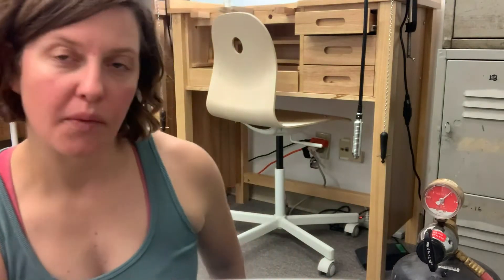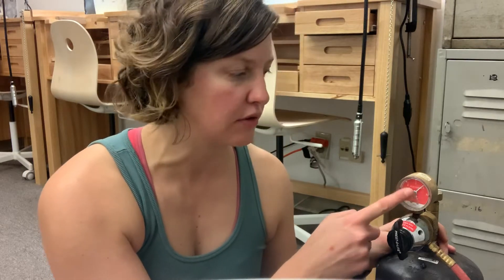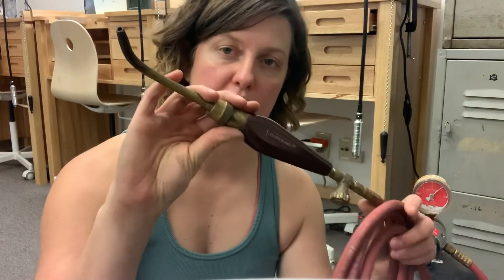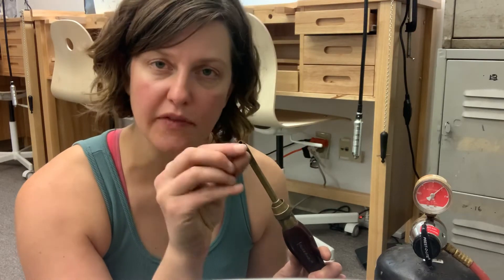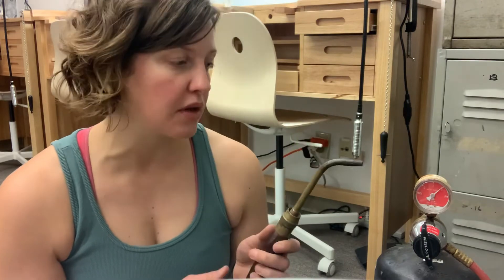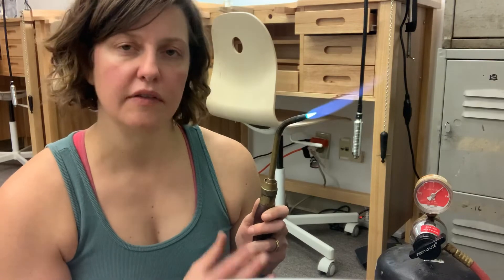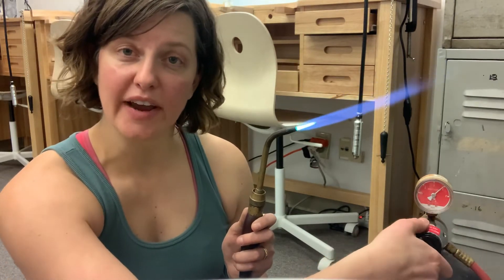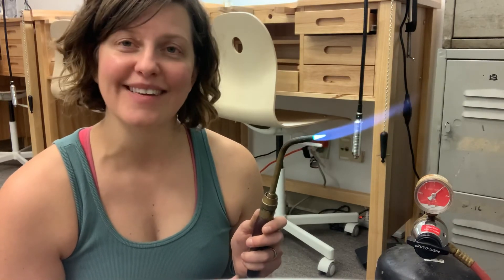Adjusting the pressure on an prestolite torch using and acetylene b-tank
In this video I show you what the black knob on the front of the regulator does. This set up uses an acetylene b-tank and Prestolite Torch. I believe I have a #2 size tip attached.